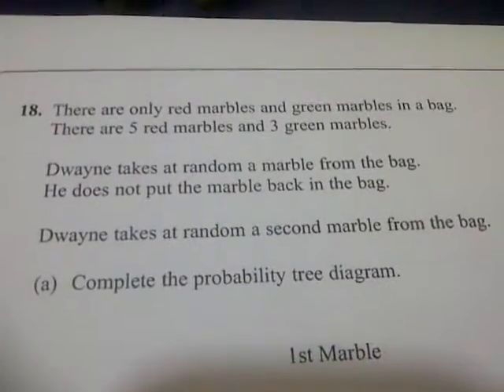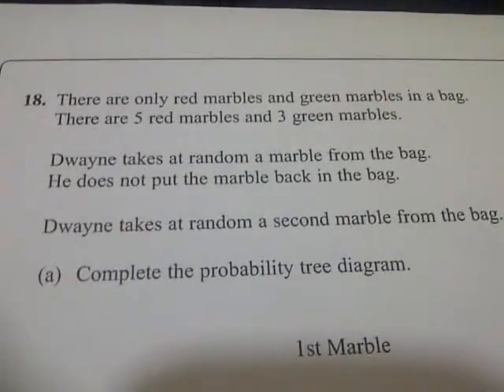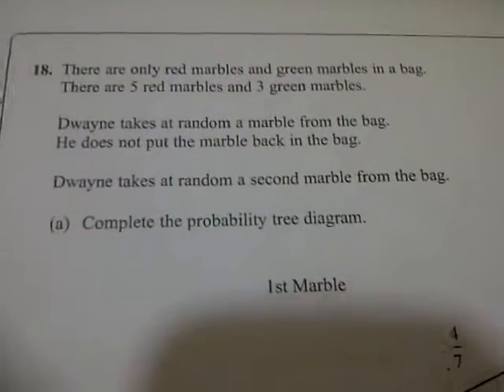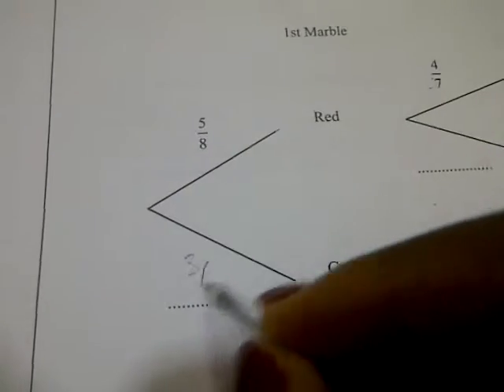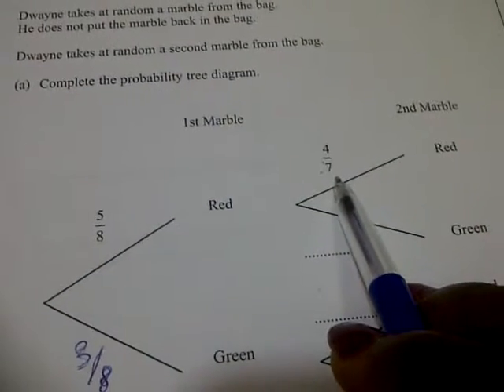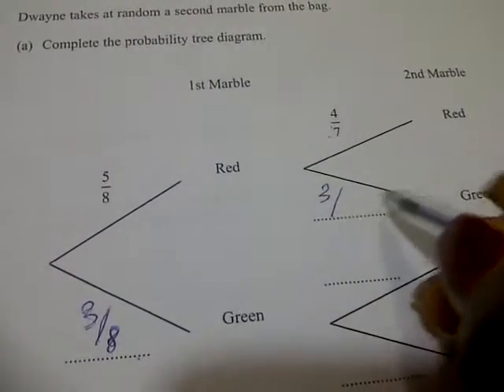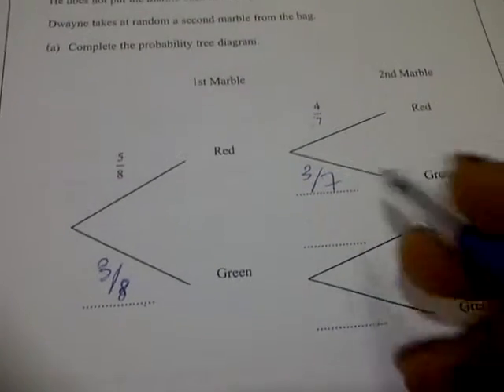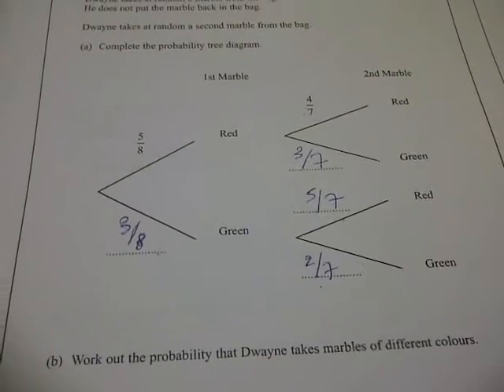EdexcelGCSE_1380_3H_20120302_Q18a